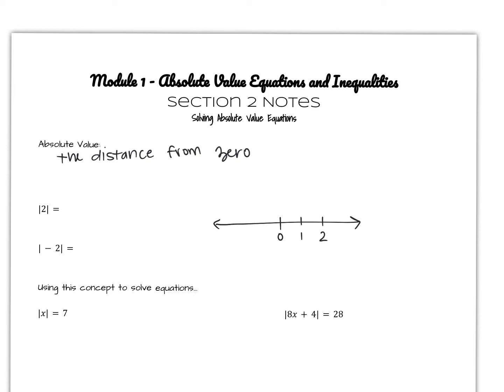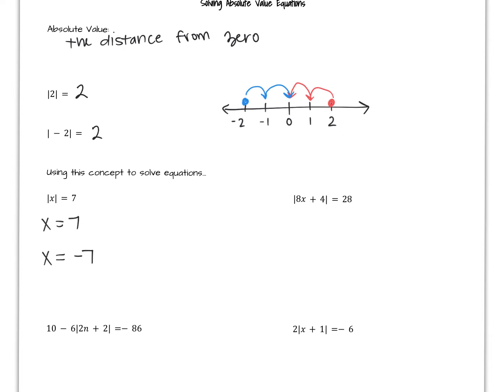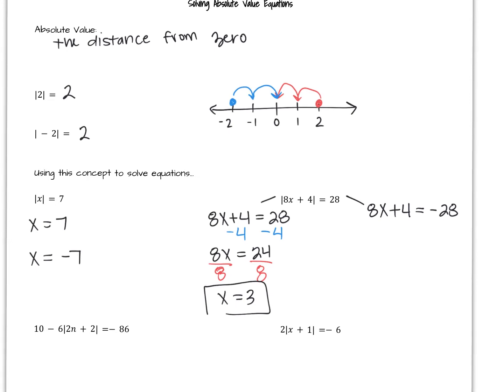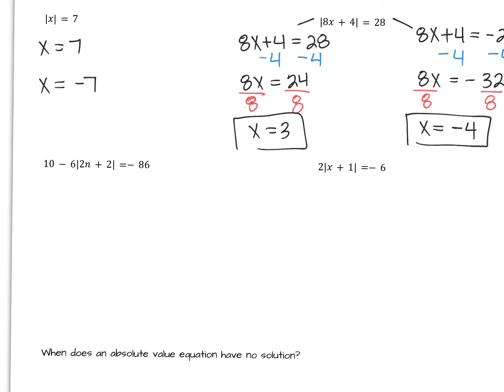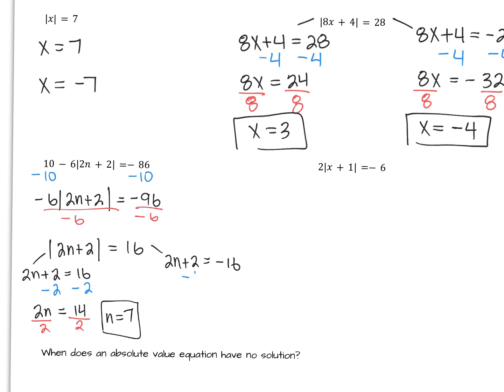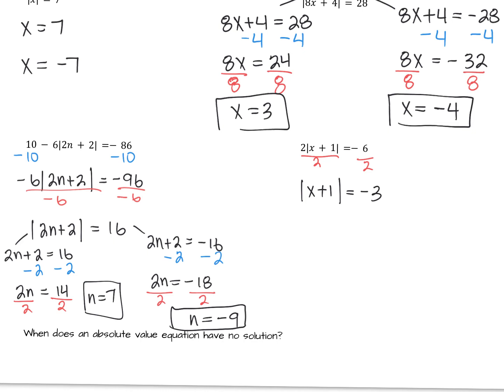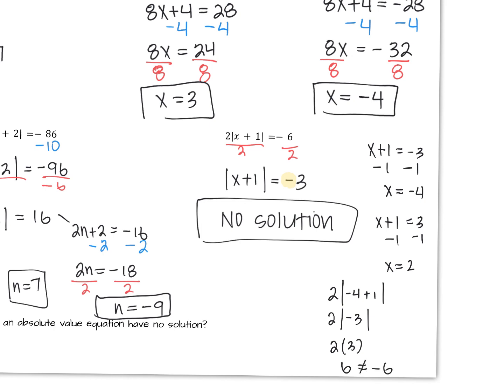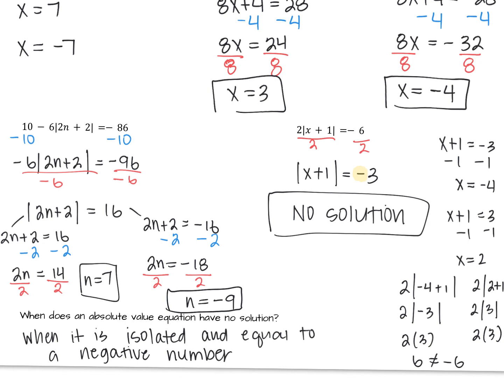Alg 2 1.2 Notes